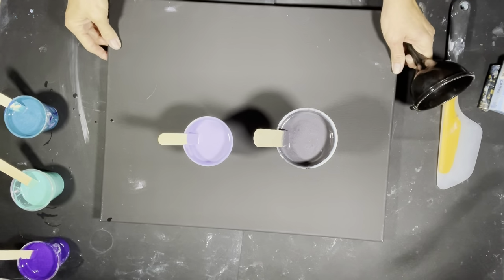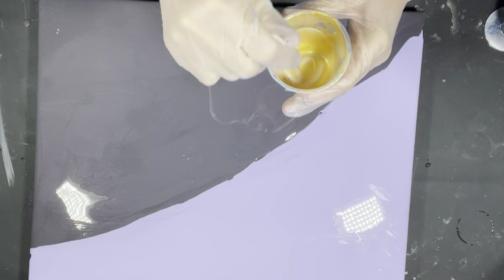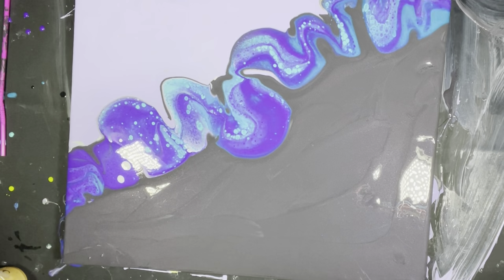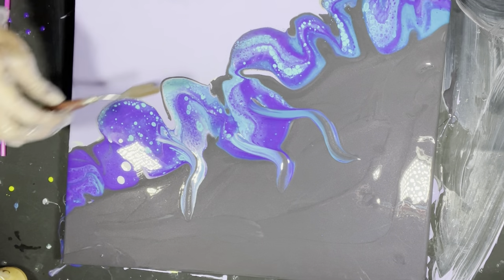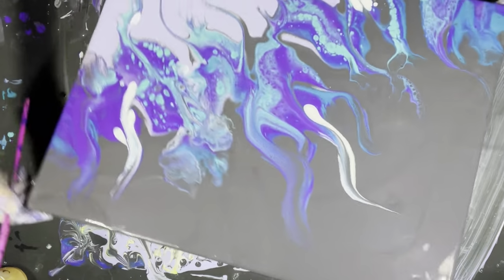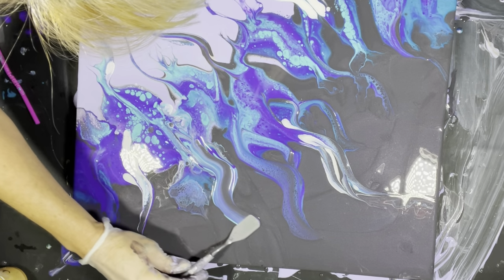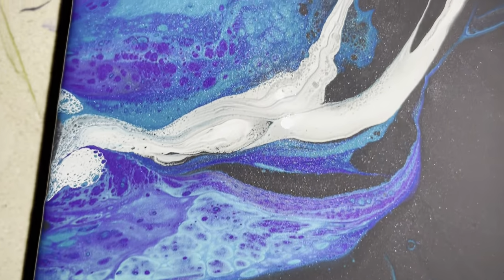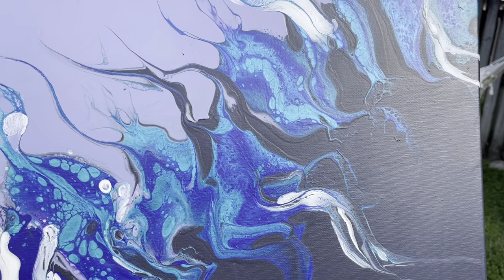OLGA SOBY INSPIRED - LEFTOVERS Funnel Pour -Fail to Nail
If at first you don’t succeed. this was a decent use of leftover paints and drips!! I’m really happy with this. And my sister is too! She’s claimed it!!

POURING MEDIUM
Floetrol
Liquitex gloss medium
Ratio: 6:1
Water to thin - ratio on water differed from paint to paint until consistency was even in all

COLORS:
Decoart Extreme sheen 24kt gold
Artist loft Metallic Cobalt blue mixed with golden Prussian blue and golden Phthalo turquoise
Liquitex dioxane purple with Pebeo iridescent violet blue
Liquitex professional brilliant yellow green mixed with Liquitex professional green gold

CLOUD MIX
Artist loft flow white
Decoart satin enamels in pure white
Floetrol
Ratio: 5:3:5